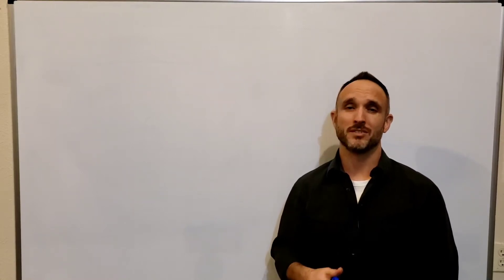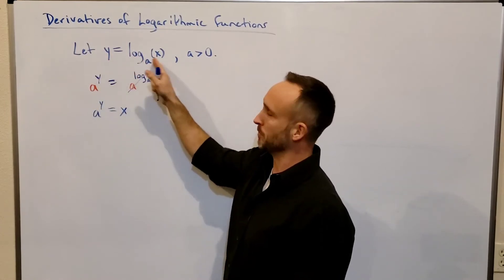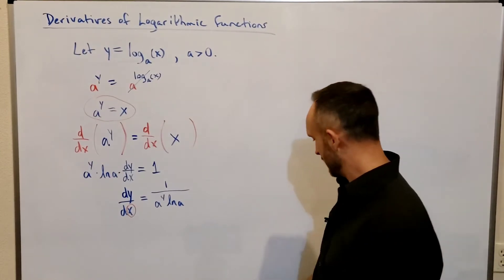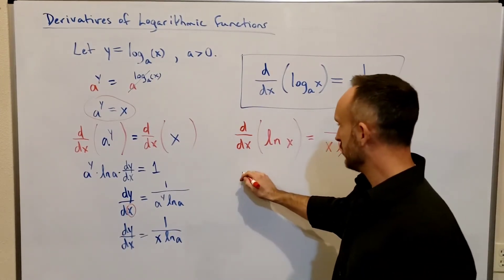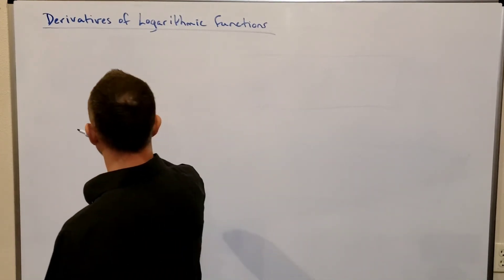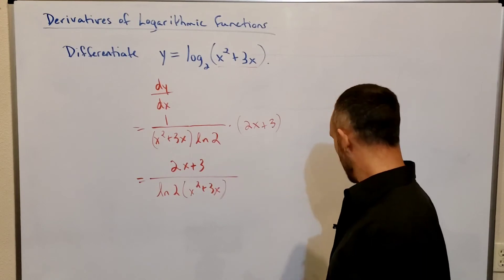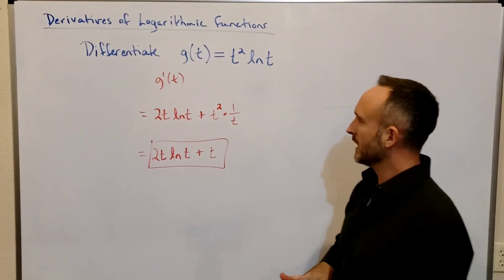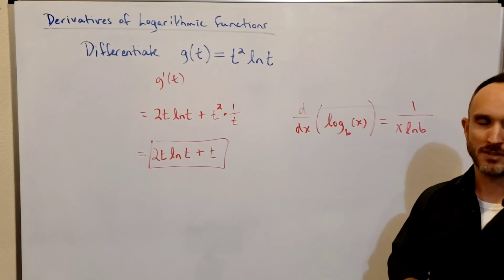Derivatives of Logarithmic Functions